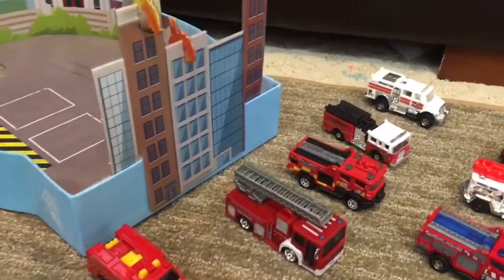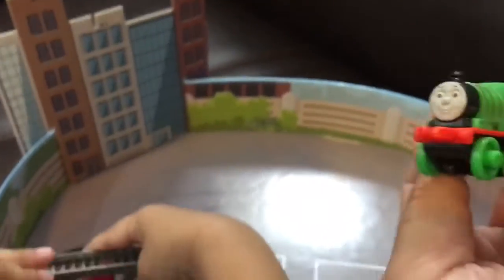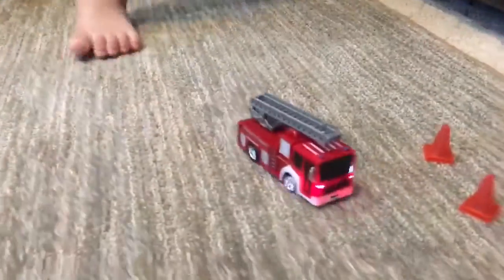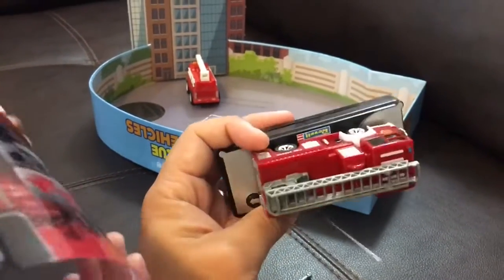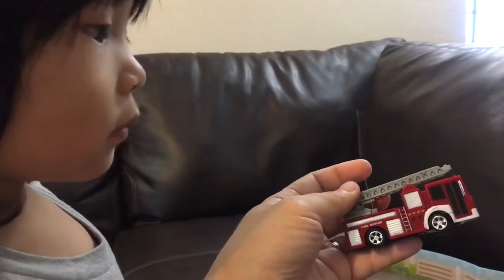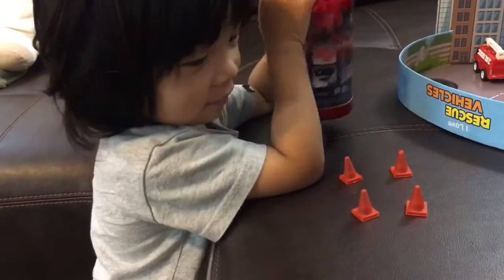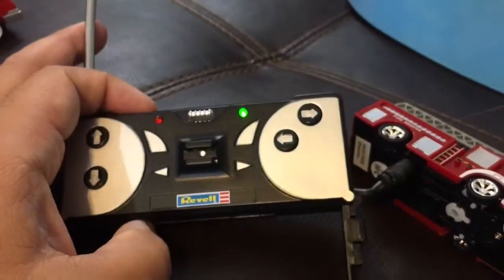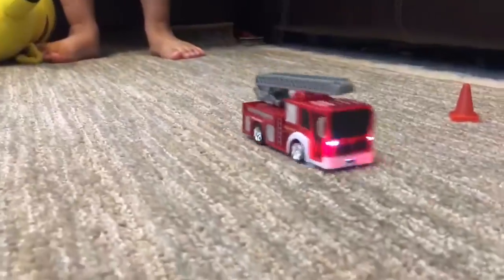Toy Trucks - Fire Trucks For Kids - RC Mini Fire Truck - Revel Mini RC Fire & Police FamilyToyReview